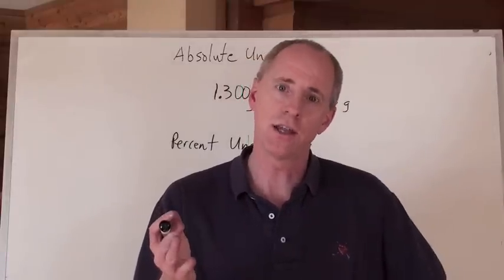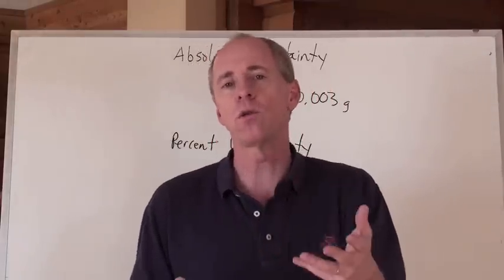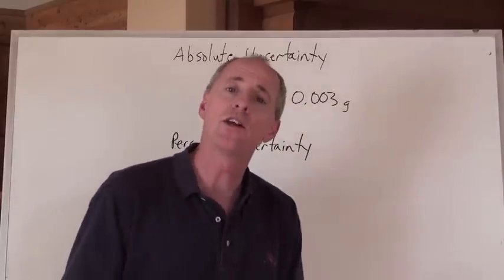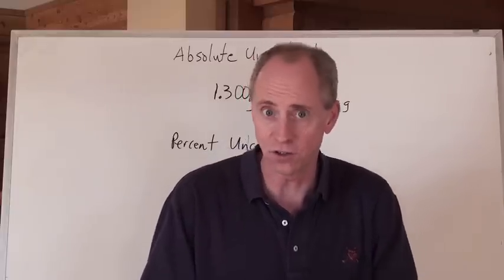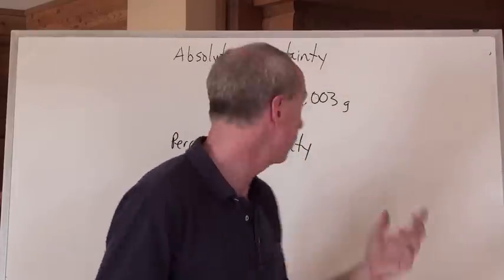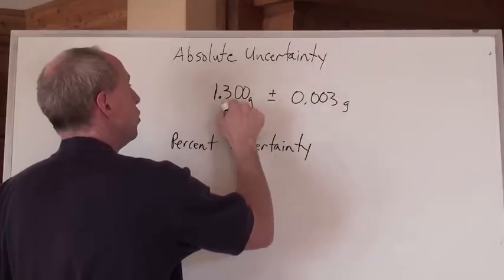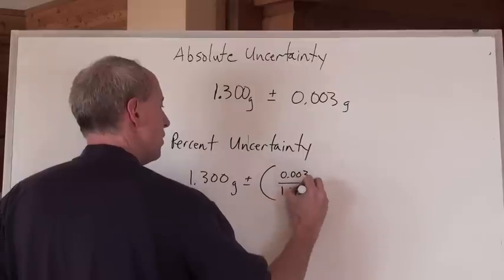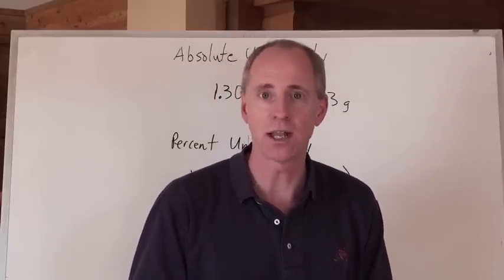Chemguy Chemistry: Uncertainty 1: Uncertainty Described